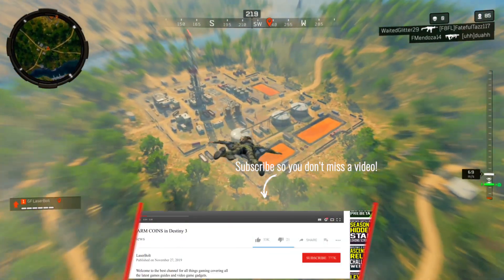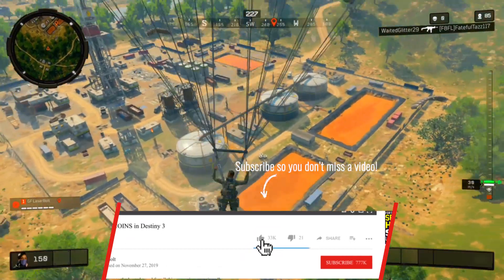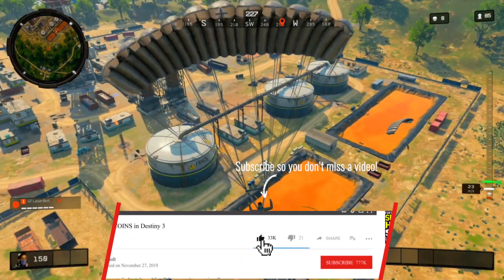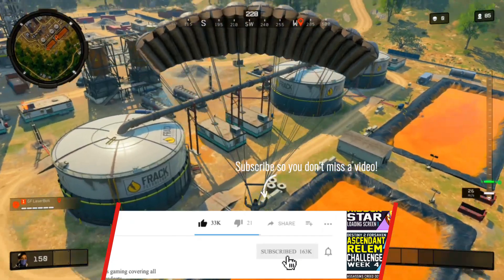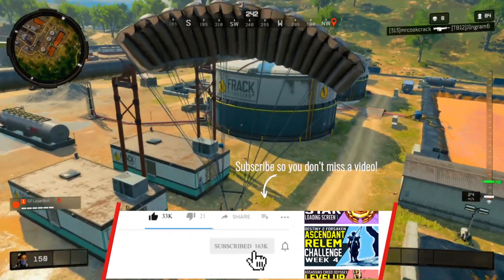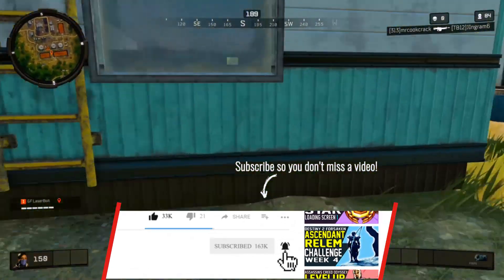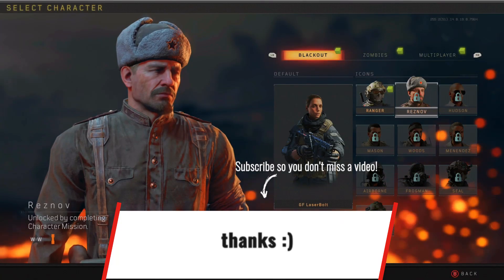How to UNLOCK MASON - BLACKOUT CHARACTER GUIDE UNLOCK BLACK OUT ICONS Character Missions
How to UNLOCK MASON - BLACKOUT CHARACTER GUIDE UNLOCK BLACK OUT ICONS Character Missions. This guide will help you unlock mason a blackout character that is in the game. When you play black ops 4 blackout you will need to unlock the missions characters, zombies characters and multiplayer characters in the game. As you advance in blackout battle royale you will be unlocking diferent characters such scarlett, , torque, crash and Icons Character Missions now available to find and unlock Mason, Woods, Menendez, Reznov.